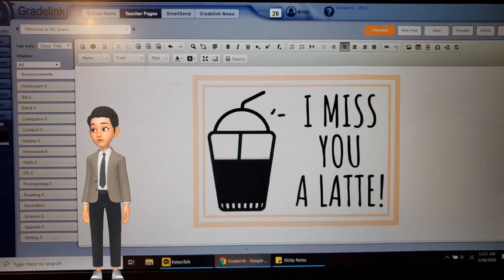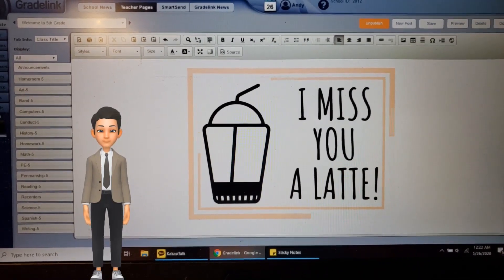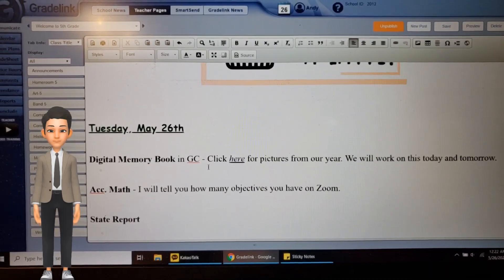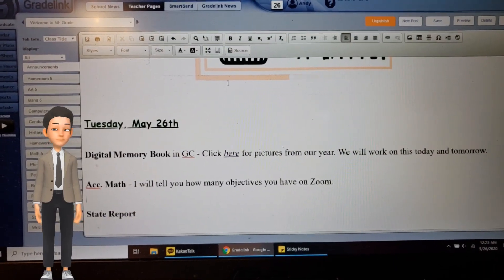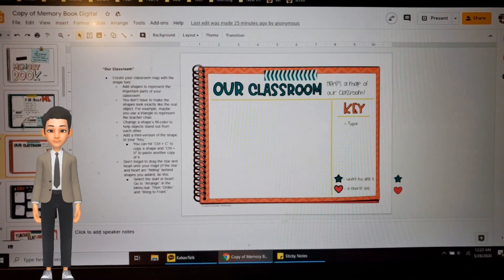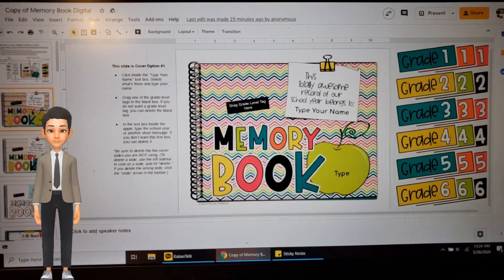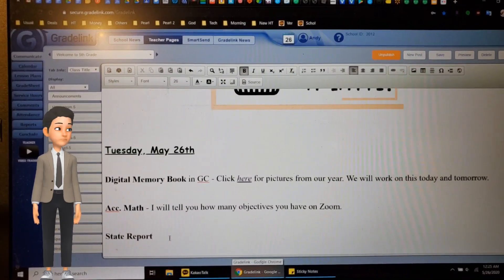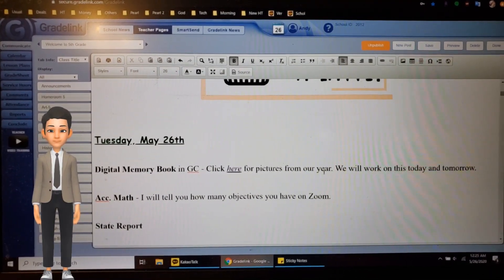Pearl Prep 5th Grade - 5/26/20